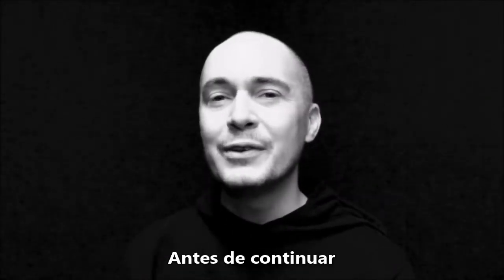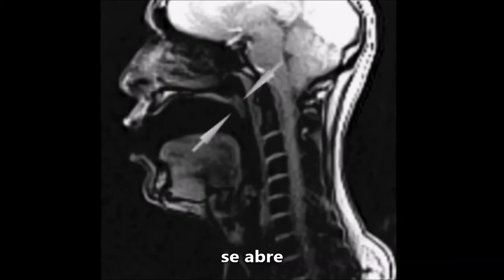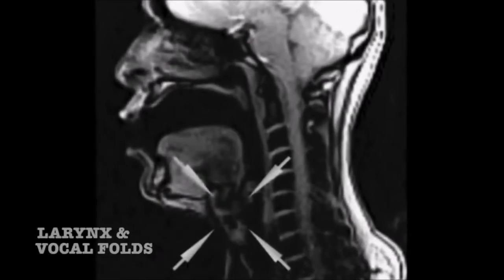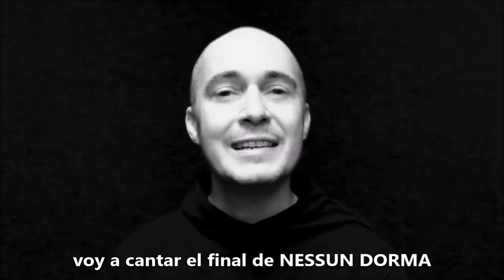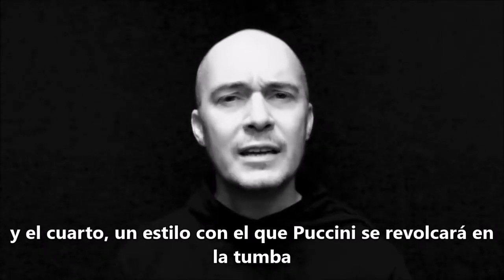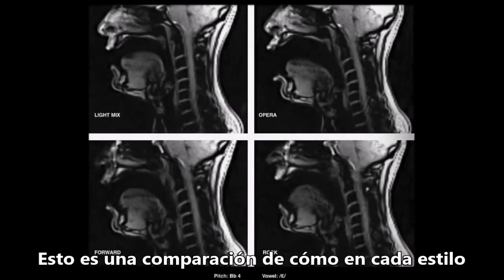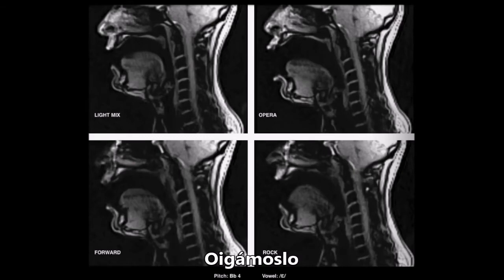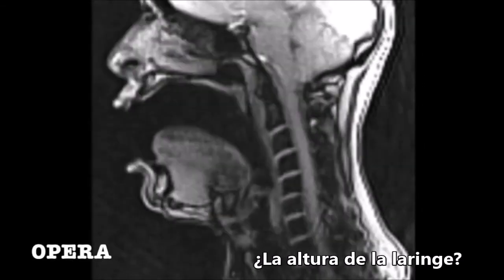Singing in the MRI (Tyler Ross) SUBTITULADO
Un Maravilloso video de Tyler Ross sobre la fisiología de la voz cantada. Hay videos sobre el tema en español, sin embargo, éste me parece remarcablemente bueno y espero que con estos subtítulos más gente pueda aprender de él